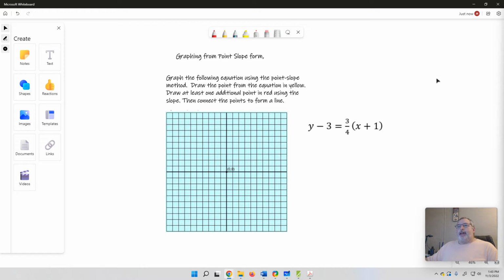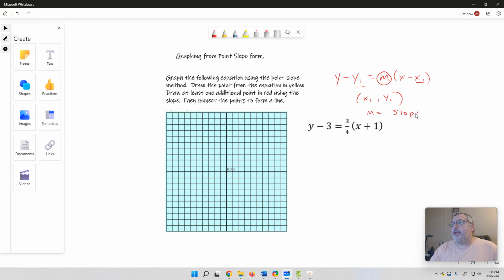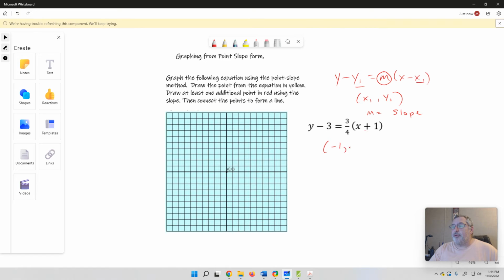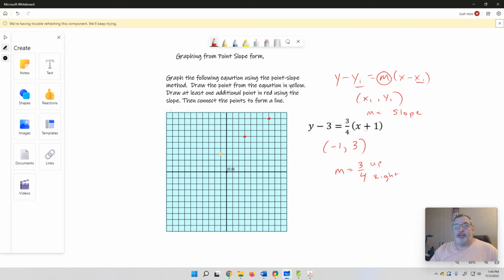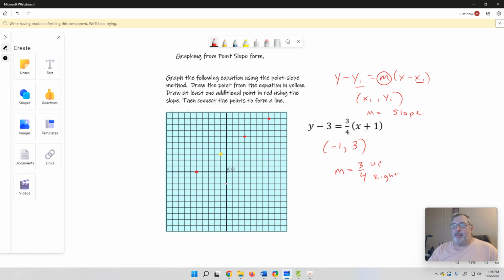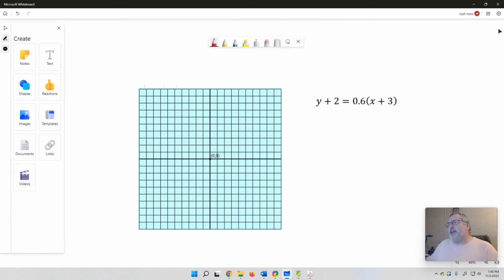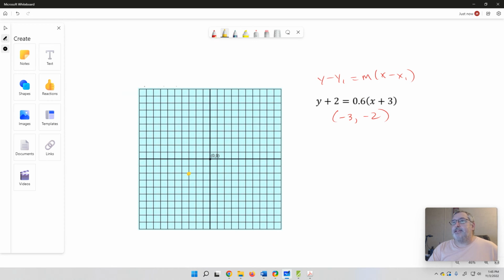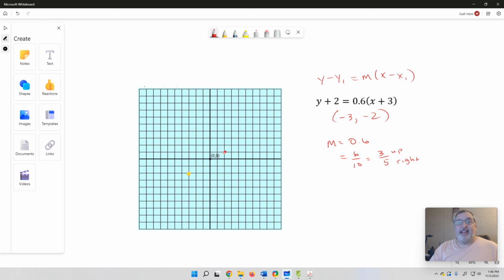Graphing from Point -Slope